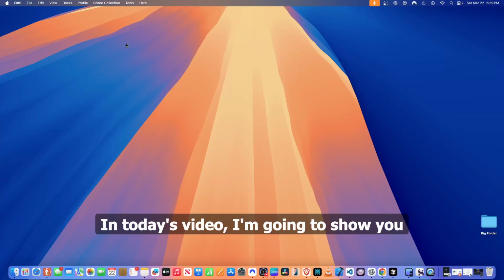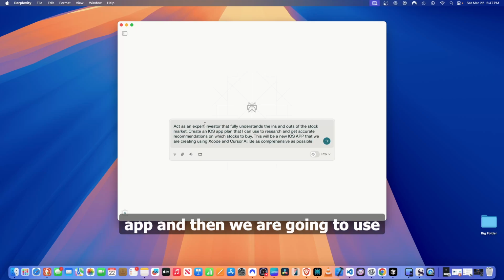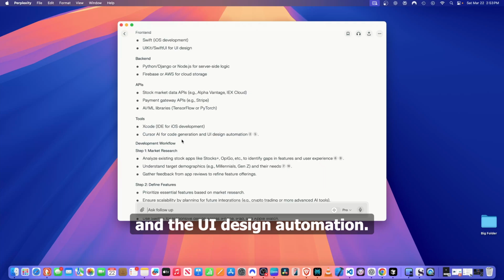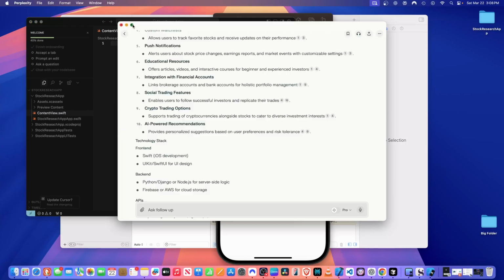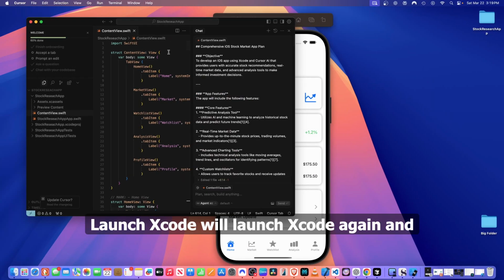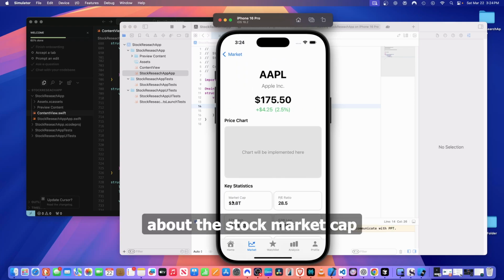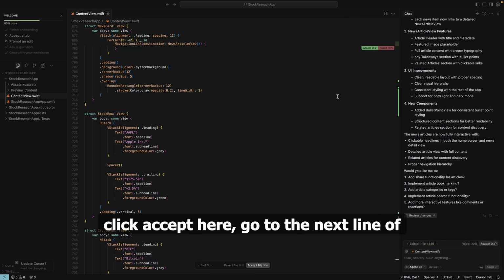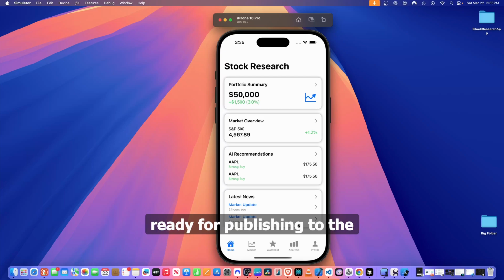How to Create a Stock Research App Using Xcode and Cursor AI on Mac OS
🚀 In this video you will learn how to Create a Stock Research iOS App in Xcode Using Cursor AI on macOS | Step-by-Step Guide!🚀

This tutorial is your ultimate guide to using Cursor AI and Xcode together to create a fully functional stock research app. Whether you're a beginner or an experienced developer, this video will help you leverage AI tools to streamline your app development process and make your project stand out!

💡 What You’ll Learn in This Video:
✅ How to set up Cursor AI and Xcode for seamless app development.
✅ Step-by-step instructions to create a stock research app from scratch.
✅ Building key features: stock search, portfolio tracking, and interactive charts.
✅ Using AI prompts to generate Swift code for advanced functionality.
✅ Pro tips for optimizing your workflow with Cursor AI and Xcode.

🎯 Why Build a Stock App with Cursor AI?
Cursor AI simplifies coding by generating intelligent code suggestions, debugging assistance, and even UI designs based on natural language prompts. Combined with Xcode, it allows you to create apps faster while focusing on creativity and functionality.

👉 Get Xcode: Available on the Mac App Store.

💬 Got questions or feedback? Drop them in the comments—we’d love to hear from you!